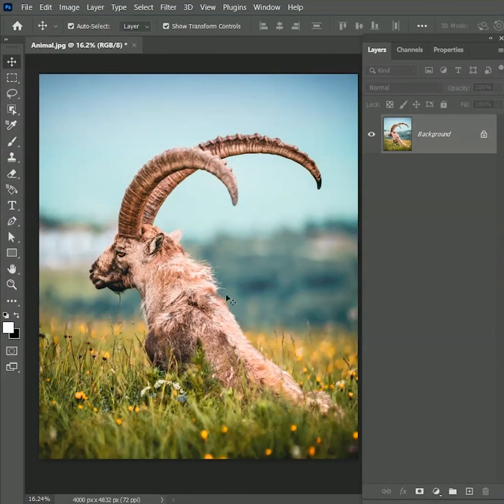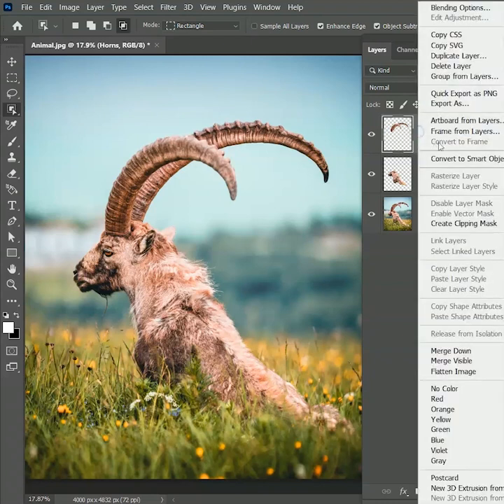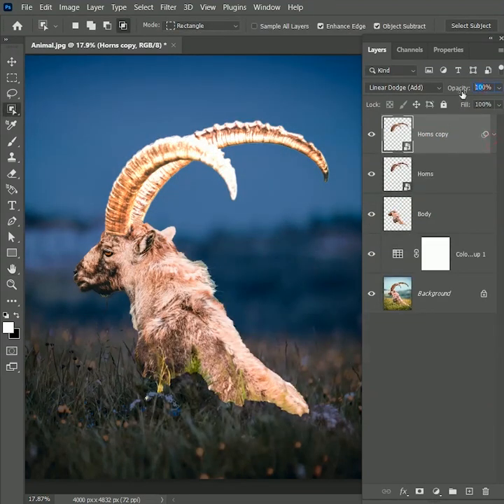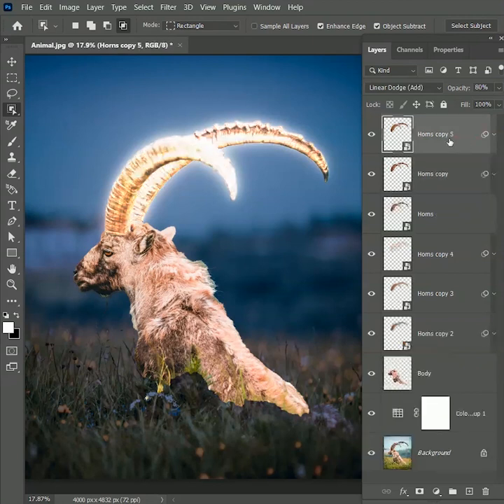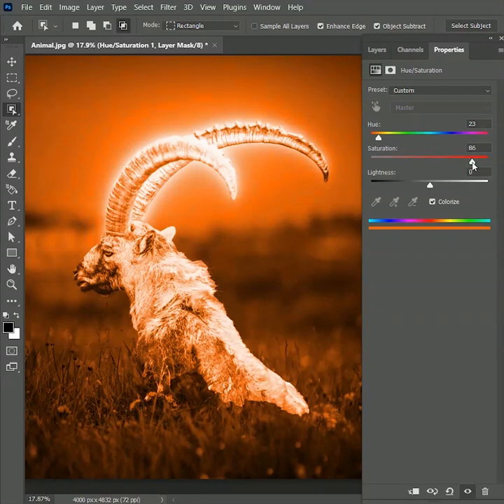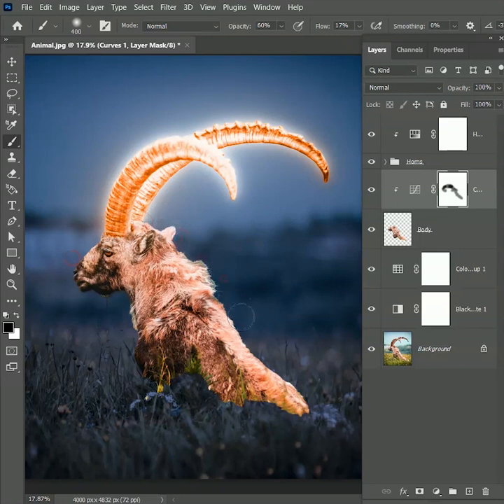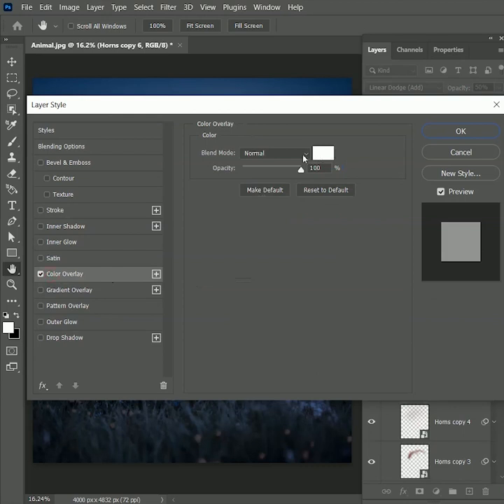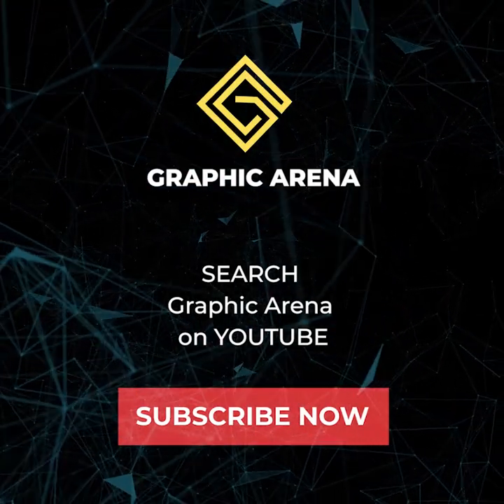Glow effect in photoshop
Glow effect in photoshop, learn How to make glowing effect in photoshop. Glow anything by applying the same technique on any object you want.

Do not just watch follow along with this tutorial to get a better understanding...